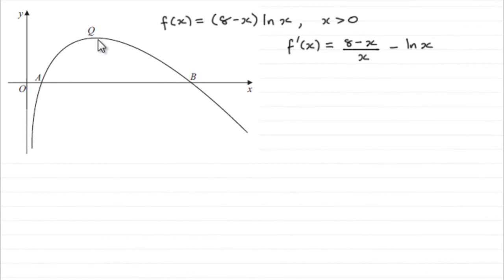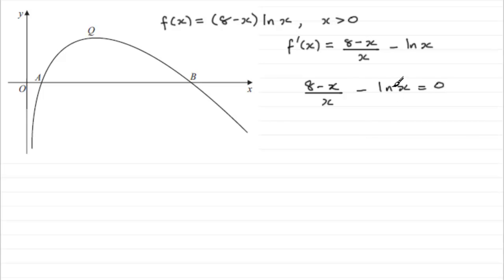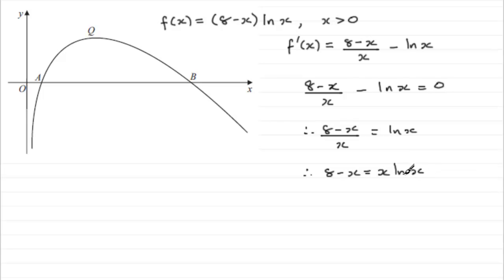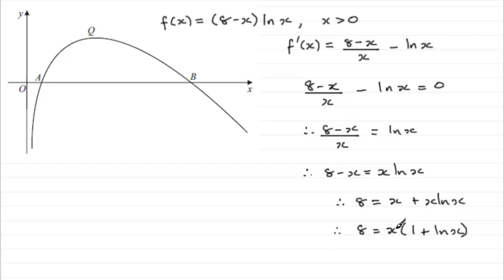A-Level Edexcel Core Maths C3 January 2011 Q5d : ExamSolutions